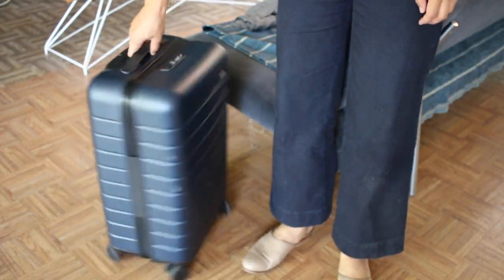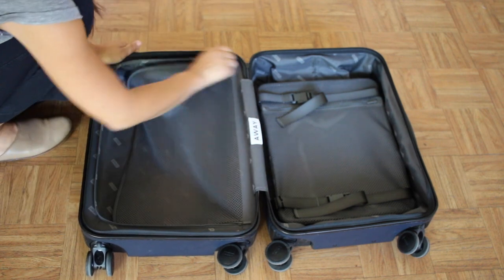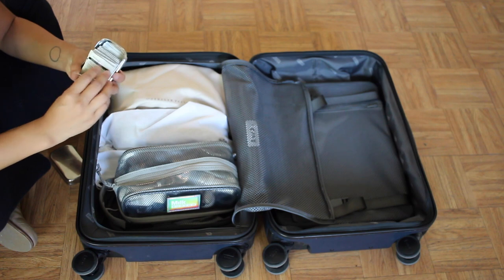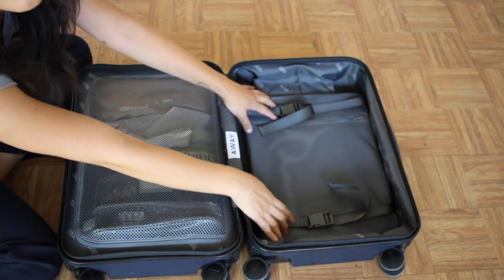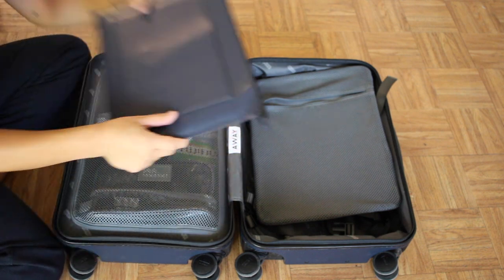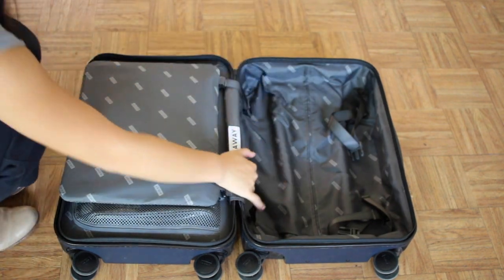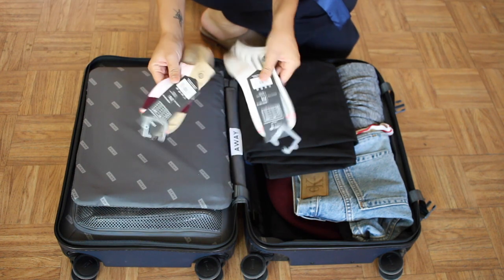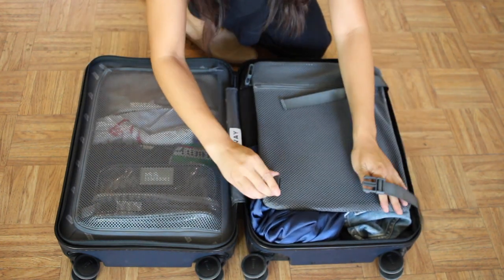How I Pack a Carry-On!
Away

Edith A. Miller striped tees

gear used:
Canon t5i
Canon EF 24mm lens
Rode Mic

S N A P C H A T chrissstttiiine